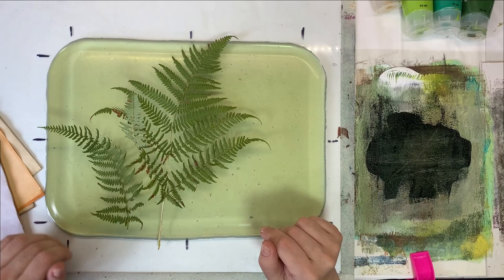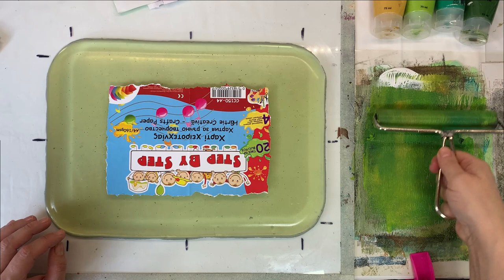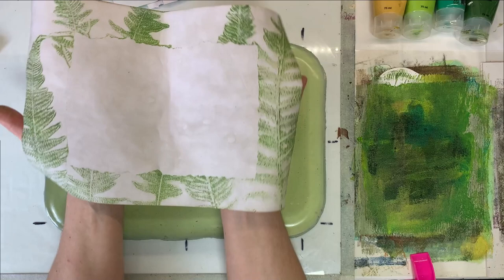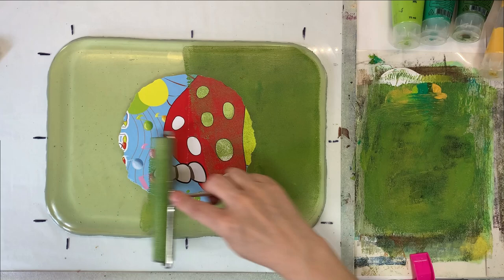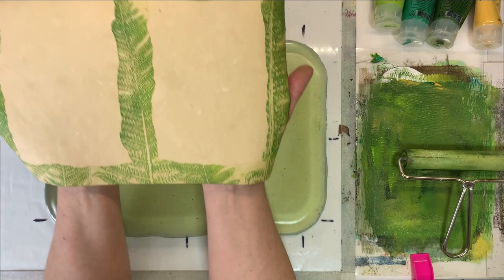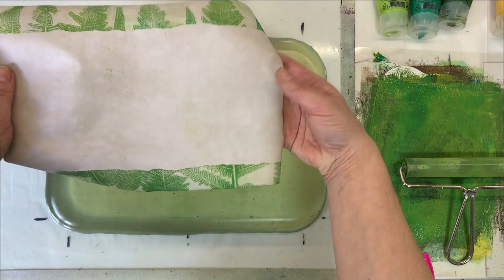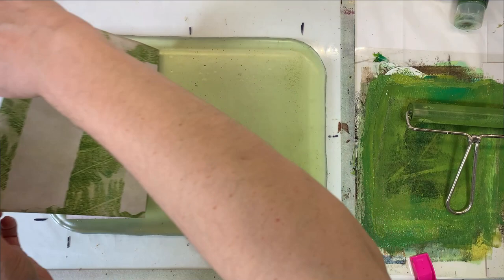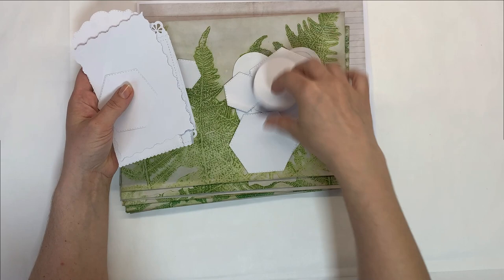Gelli Printing Fun - Designing JJ Pages with Fern Leaves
Hello everyone! In today's video I'm using my gelli plate to create nature themed writing pages for my junk journals. I'm using freshly picked fern leaves and coffee/rust stained papers. I hope you like the result.

Digital Kits:
☆ Original Gelli Art - Fern Leaves

☆ Original Gelli Art - Autumn Leaves

☆ ARTSY SPECIMEN CARDS

▶️ You can navigate through my video through Timestamps:
00:00 Start
00:05 Intro
00:56 Materials
03:29 Design No1
11:01 Design No2
14:12 Design No3
18:03 Design No4
21:03 Design No5
22:15 Design No6
23:43 Design No7
25:13 Design No8
27:03 Design No9
28:56 Design No10
30:58 Review